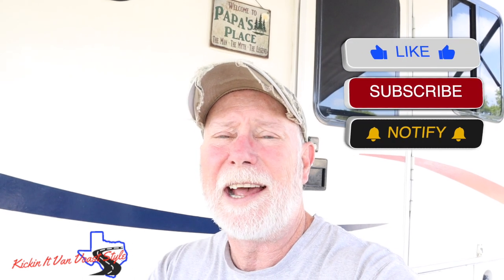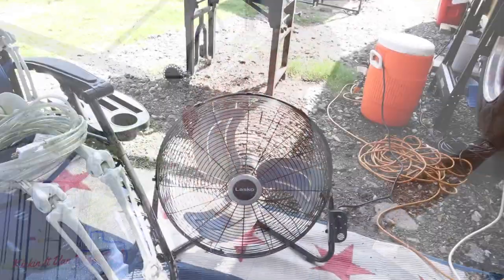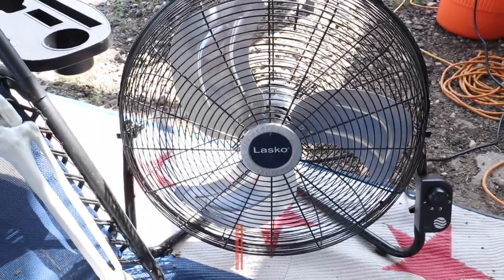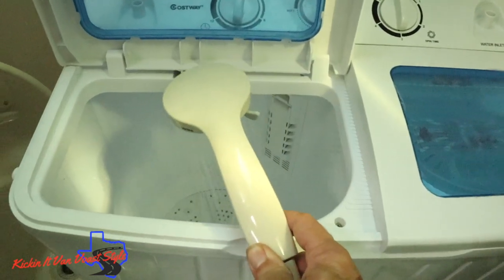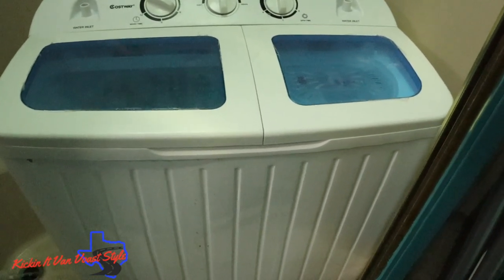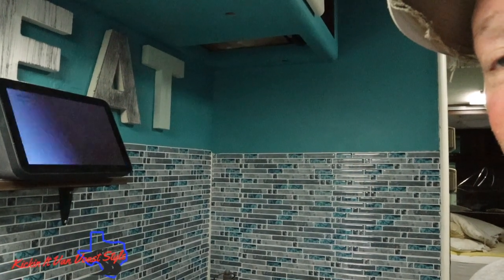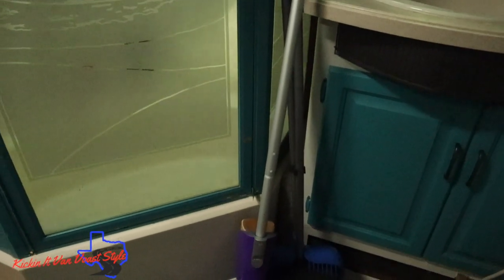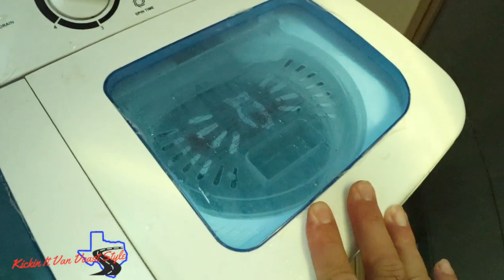Best rv gadgets 2021 | Travel vlog | RV hacks | RV accessories 2021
Your guide to best RV gadgets and accessories 2021, for your RV living and travel.  A list of rv accessories and gadgets that we use on moving day in our RV plus a RV living list that we use 48 - 24 hours before moving.
Discover the U.S.A. with Family!  Let us take you on the Adventure with us as we RV to new and exciting places.  Follow along with my Family to learn more of where your Family can go to enjoy this Great Country that we live in.  Find cooking recipes that you can try at home or on the road.  Purchase salsa that has been 5 years in the making.  Travel the backroads and Highways of America - Kickin It Van Voast Style!

Shop RV/Camping Needs, Check out our Blog, Join our Newsletter Letter and come meet the Family!
✅ Instagram vanvoaststyle
✅✅ Checklist✅✅
24 hours - moving

1. Pack up out side and clean
2. Check roof
3. Check tire pressure
4. Check all lights
5. Check all fluids
6. Shut the grey water tank valve

12 Hours
1. Dump the black tank and grey tank then flush
2. Fill fresh water tank
3. Remove and pack window protection.

Day of
1. Pack up all loose inside items and secure
2. Move coffee table and rug to allow slide to come in
3. Check slide movement area and Drivers chair.
4. Secure all doors and drawers
5. Shut water off and remove pressure reg. With T
6. Remove sewer hose after dumping grey tank
7. Check inside that A/C is off
8. Un plug from electric
9. Check all basement doors and confirm are locked
10. Start diesel and let air brakes fill
11. Bring in slide and awning
12. Retract jacks
13. Fill airbags
14. Double check outside for any left articles and do a walk around the rig (collect any leveling blocks)
15. Before leaving- set navigation and all driving aids. rv gadgets and accessories for rv living travel vlog iv rv hacks rv accessories 2021 best rv gadgets 2021